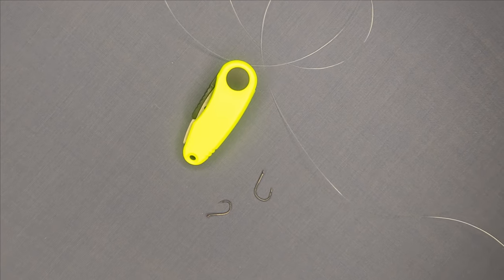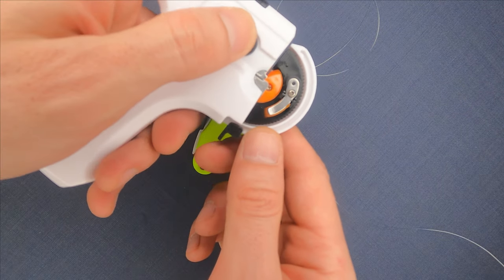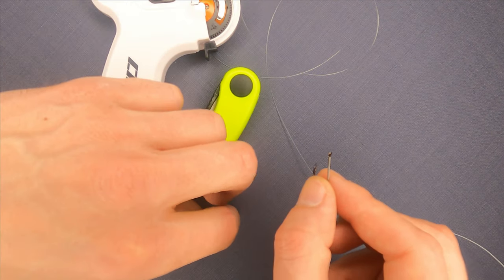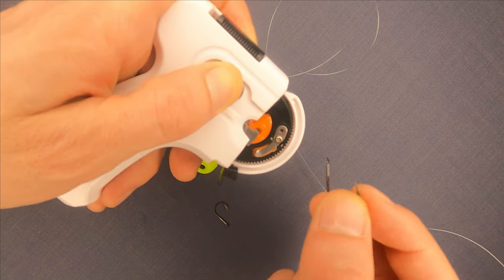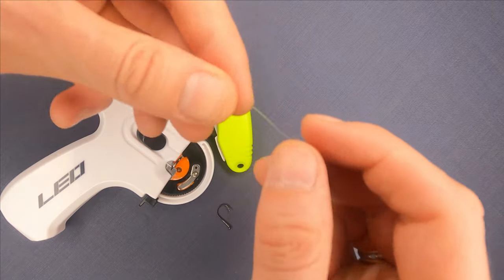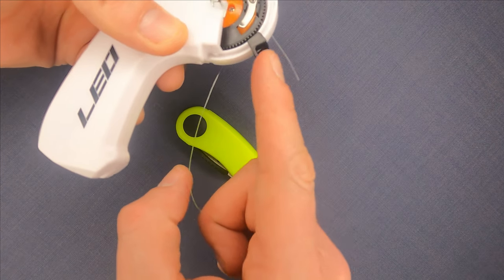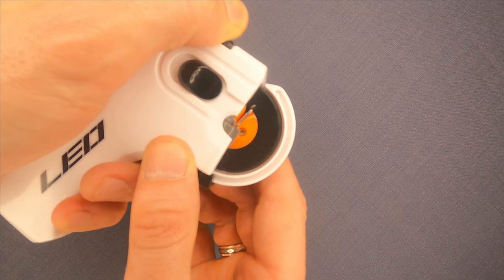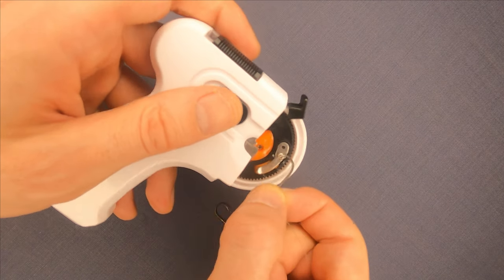Electric Fishing Hook Knot Tier Machine - Fast Tying Device Equipment - Amazing Gadget!!! [4K]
After I've tested many different gadgets, I can tell you that this one is one of the best ones I've tested so far. I will show you how Electric Fishing Hook Knot Tier Machine operates and you only need 2 AAA batteries for it to work. I've used it only a few times and I love it already! Enjoy!

In my videos I test different fishing gadgets that are available on the market (Amazon and not only) so that you could decide for yourself if you actually need one or not. The majority of them do not have the instruction on how to use them and it can be very frustrating when you don't know how to use the tool you've just purchased or are planning to buy...

You can also find lots of valuable information related to fishing